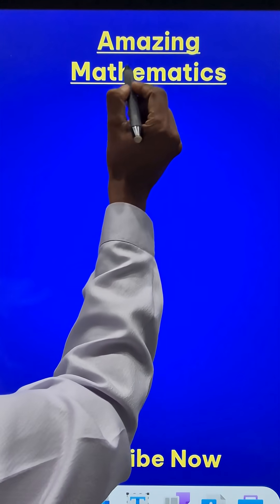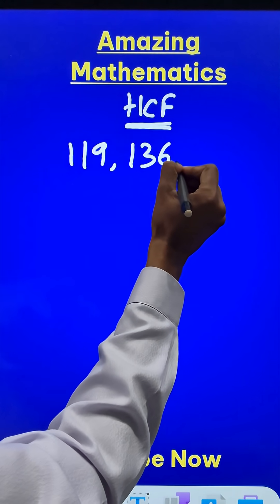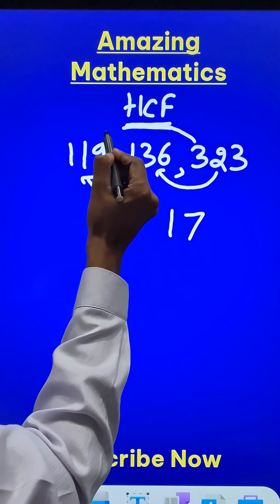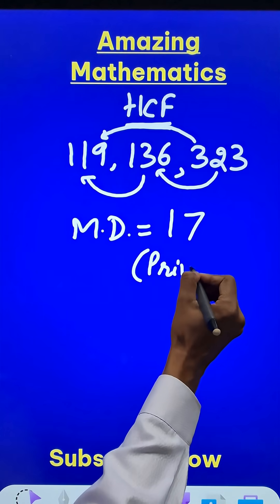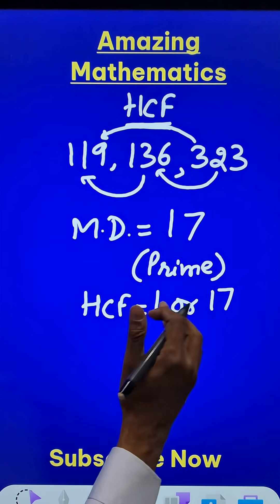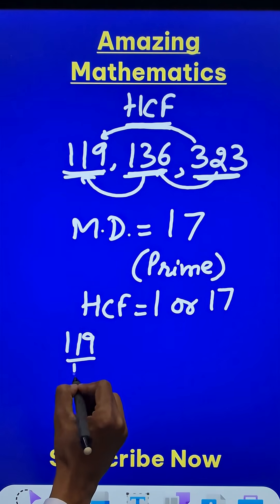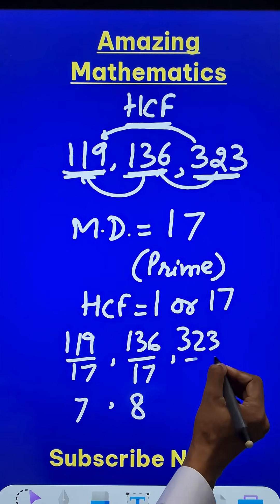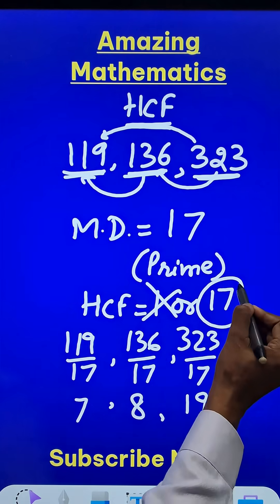Unique Short Trick for HCF of 3 Numbers II Find HCF Mentally without Factorization